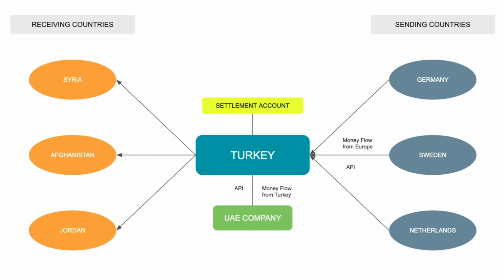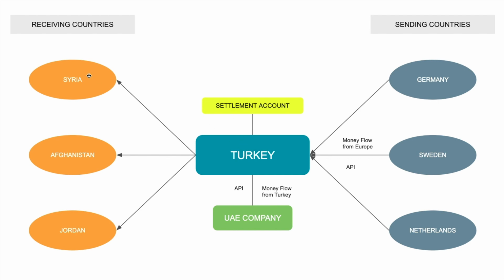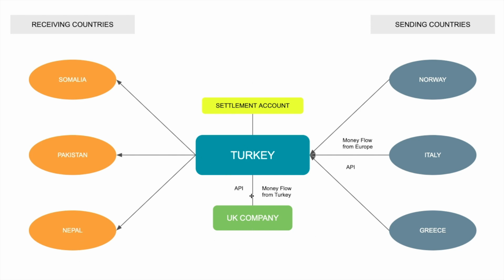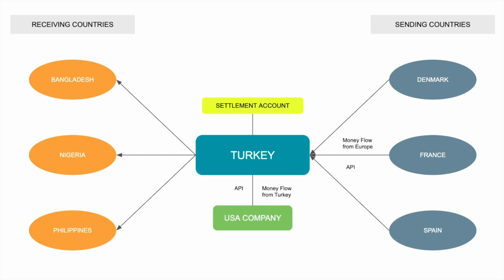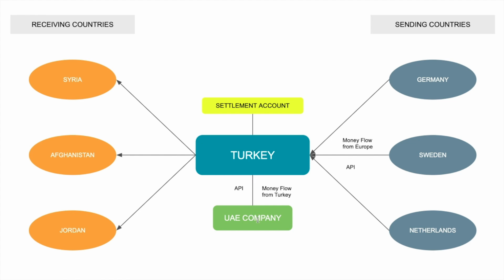[262] Bank Account in Dubai? Consider the Turkey Alternative with benefits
Looking to open a bank account for your money transfer business in Dubai, UAE? Have you ever considered or given thought to Turkey? If not, let us help you understand. Watch this short video that explains how Turkey is a much better option than Dubai.

ABOUT FAISAL KHAN
Faisal Khan is a banking/payments consultant specializing in cross-border payments and is a digital money evangelist. He is the co-host of Around the Coin, a weekly podcast on Payments & Fintech with over 22,000+ listeners. Mr. Khan is a talent scout for Series A & B financing for various fintech VCs/funds. He is also a frequent contributor to popular Q&A site Quora where he has been a Top Writer 6 consecutive years.